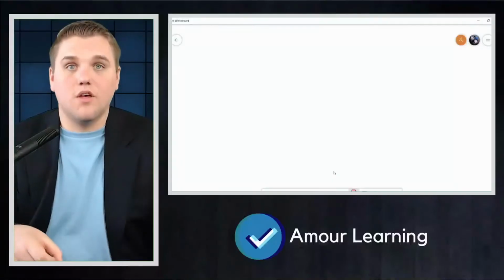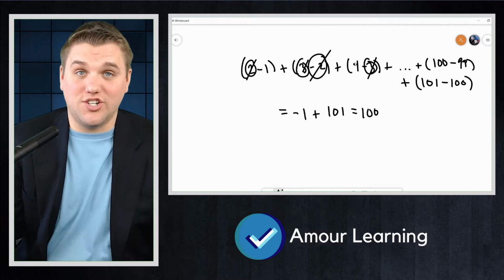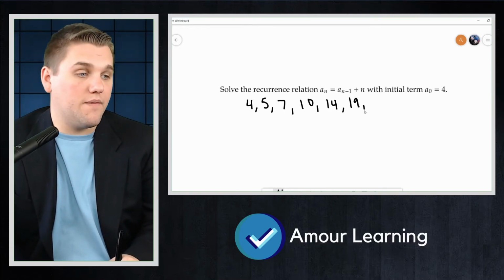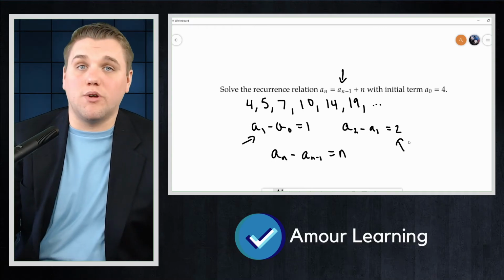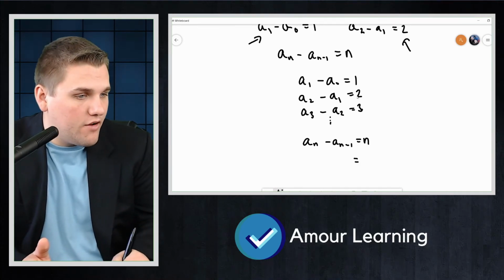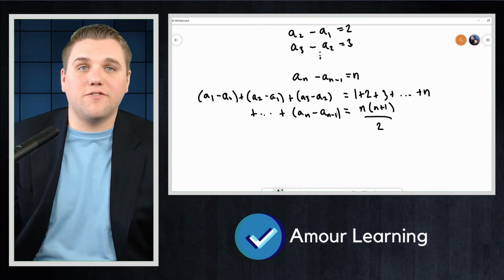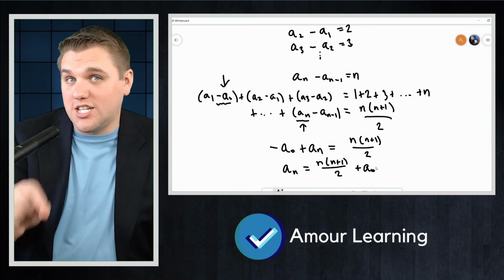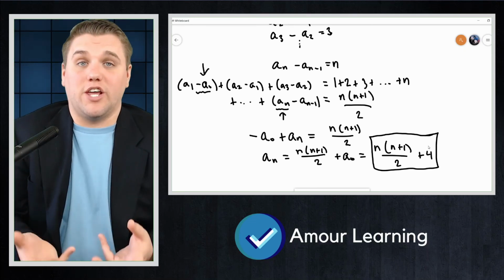What Are Telescoping Sequences?